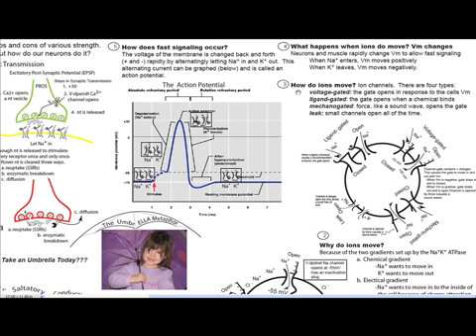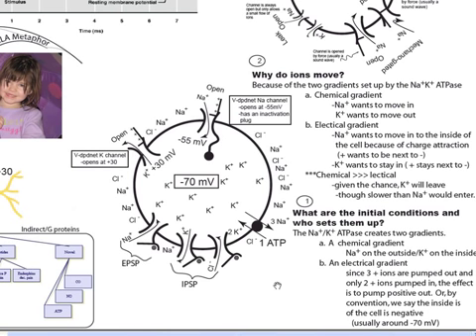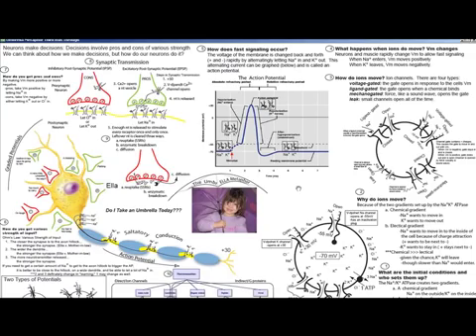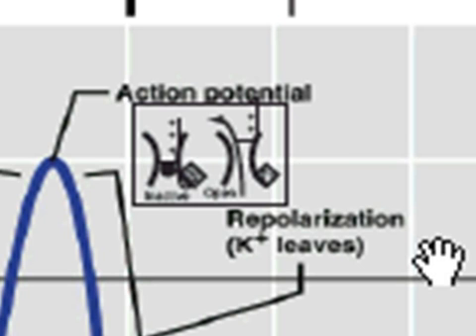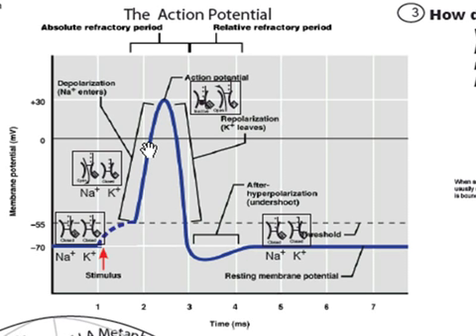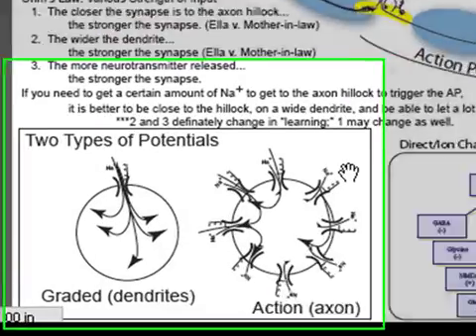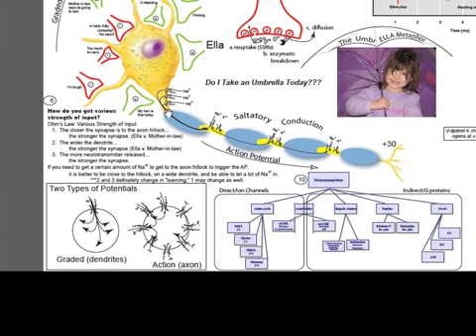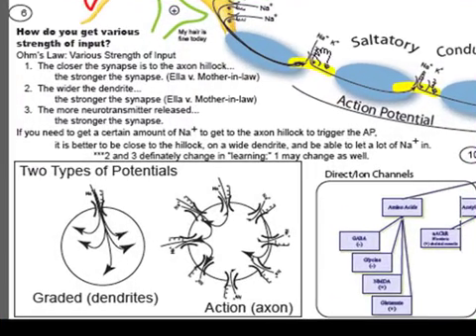Part 2: How Neurons Make Decisions: The UmbrElla Metaphor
Part 2 of my attempt to create an audio narrative to describe how neurons both make decisions and how they "learn" from very, very, bad decisions; like the time I tried to get my daughter Ella, at age two, to tough out the rain without an umbrella.  After this one experience, my brain and the neurons within, had to reassess the role of an umbrella when it rains.  So, how do neurons make decisions and how might they reassess these decisions (i.e., how do we learn).   I have tried to describe several steps in neuron function; what are the initial conditions, why do ions move across the cell membrane, how do ions move across the cell membrane, what happens when ions move across a cell membrane, action potentials, how Ohm's law describes the strength of synaptic input, how inputs may be both "pros" or "cons," synaptic transmission, and neurotransmitters.

A low-res copy of the diagram can be found at